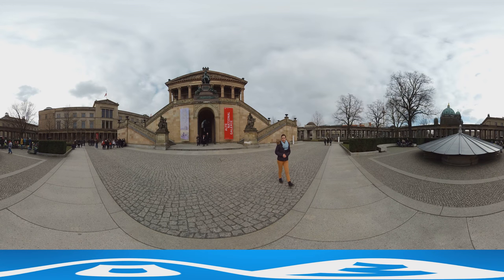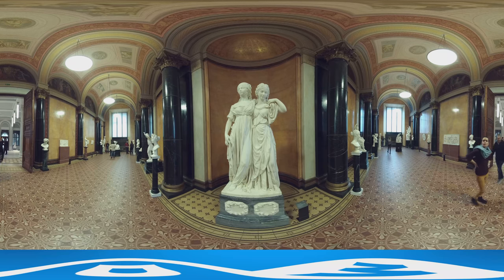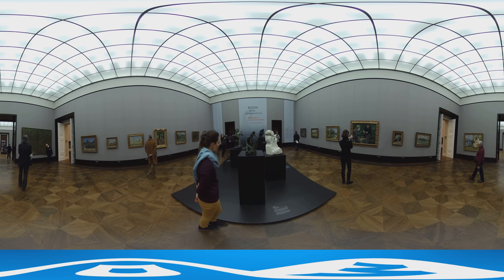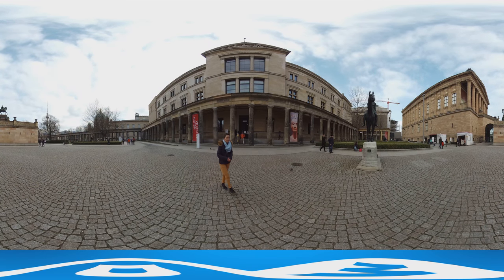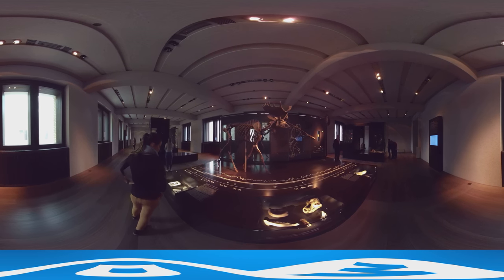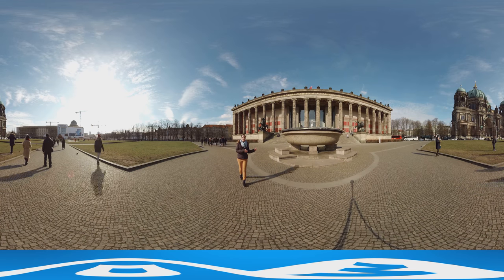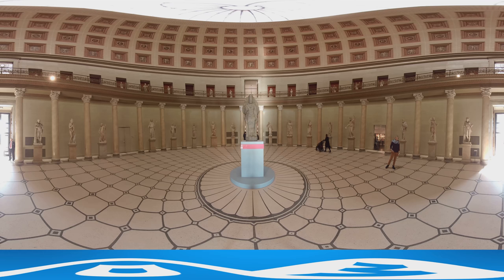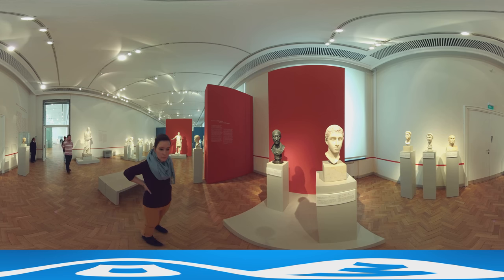360Video: The Museum Island in Berlin | DW English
Join DW reporter Elisabeth Yorck von Wartenburg as she explores the Museum Island in Berlin with her 360-degree camera. She shows you the Alte Nationalgalerie, the Altes and Neues Museum.